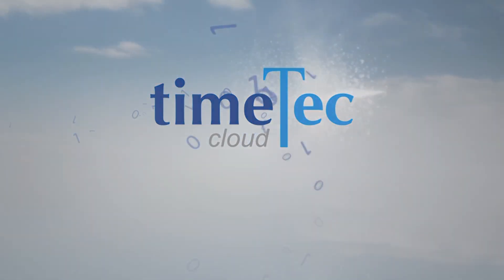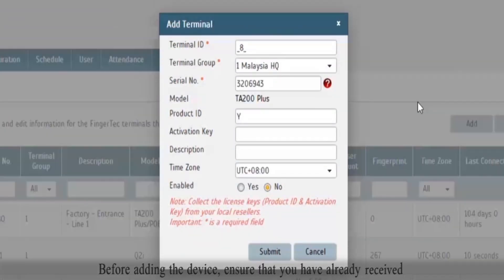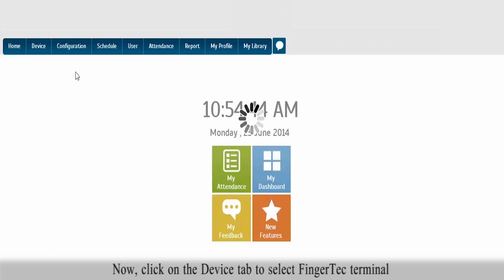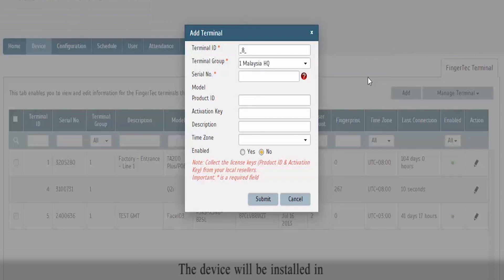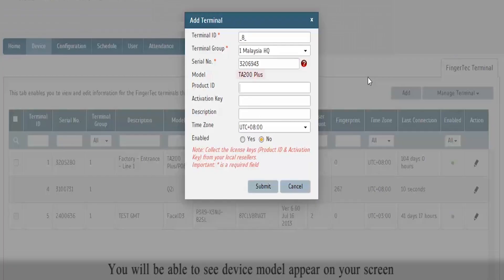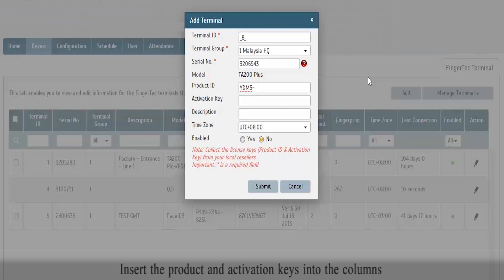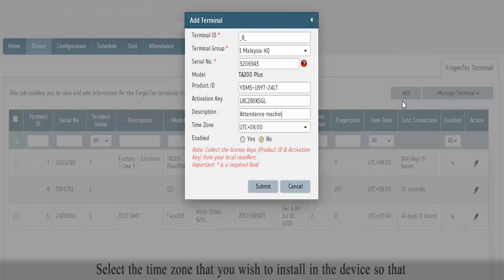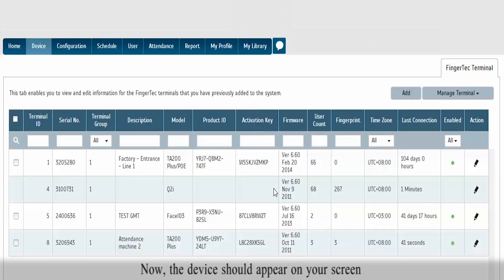TimeTec Cloud－Add Device Into Account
Add Device Into Account

In order to manage data in the device, you will need to add the device into your TimeTec Cloud. Before adding the device, ensure that you have already received the product and activation key from your reseller. Check your device to ensure that it is already connected to the Internet.

Now, click on the Device tab to select FingerTec terminal. This list will display all the devices that are already connected. Click Add to start adding the device.

Next, insert the device number. Select the terminal group to decide which group the device will be installed in. Insert the serial number of the device into the field provided. Press the TAB button on your keyboard. The system will now check the connection of your device. If it is connected successfully to TimeTec Cloud, you will be able to see device model appear on your screen. Check  the device connection if the model does not display its name.

Moving on to the next step, insert the product and activation keys into the columns. You can name the device in order ease the process of identifying your device. Select the time zone that you wish to install in the device so that the TimeTec Cloud server will be able to synchronise its date and time correctly. Click Yes to enable the device. Then, click Submit to confirm settings. Now, the device should appear on your screen.